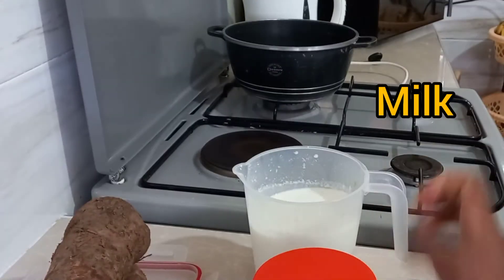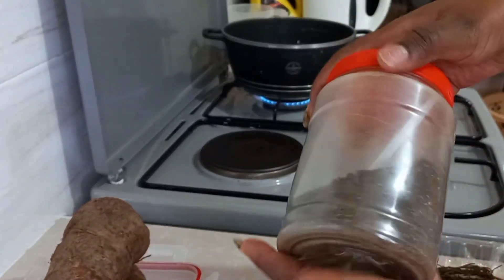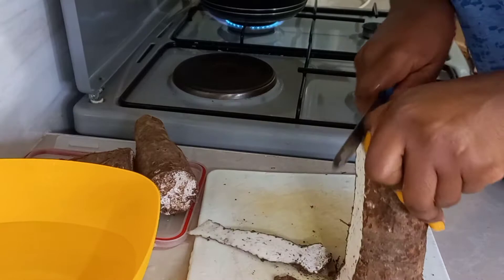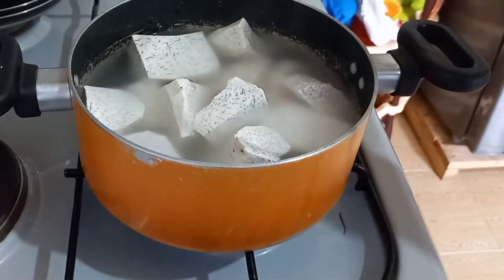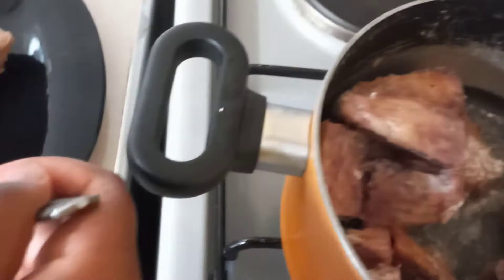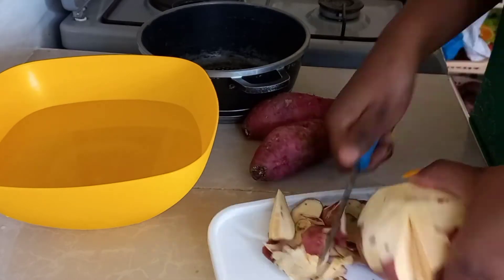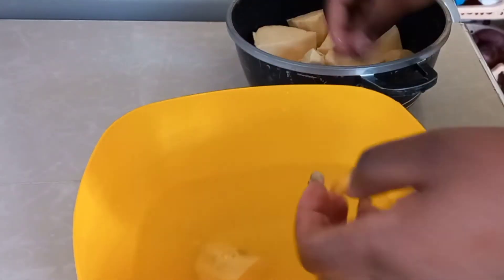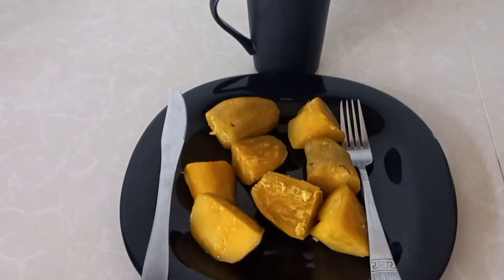EASY BREAKFAST IDEAS- ARROW ROOTS & SWEET POTATOES WITH TEA-CHAI(Plus health Benefits)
Hello Foodies!!!
Welcome to another Episode!
Today I am giving you another breakfast Idea, I have also mentioned some
health benefits of Arrowroots  and Sweet potato consumption.
I am also showing you how I make  very aromatic and flavorful  Chai!
I hope you learn and enjoy Watching guys!